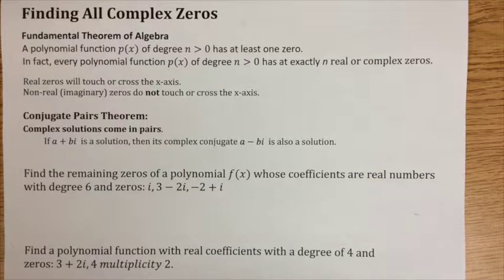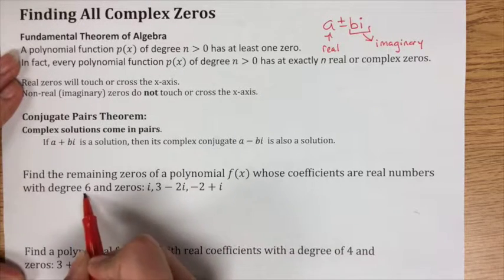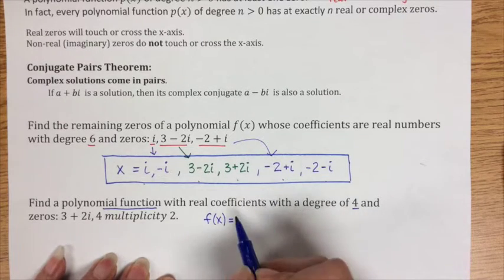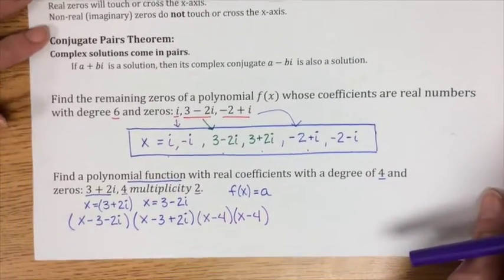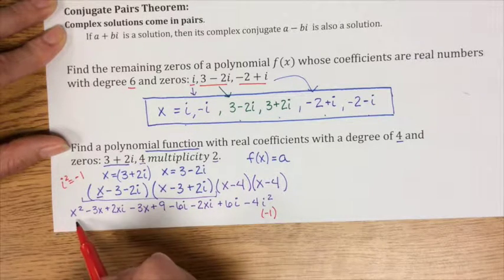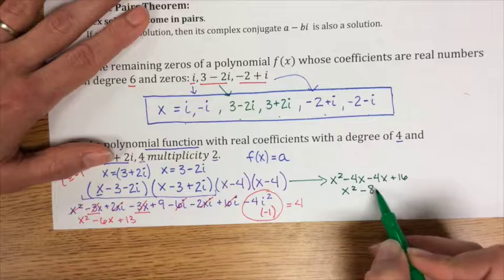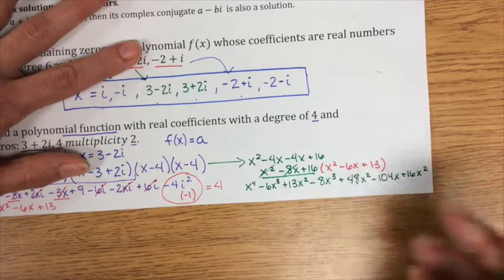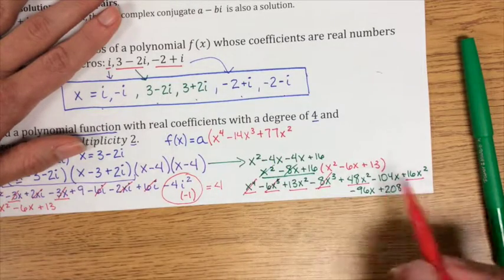Find Polynomial Given Complex Zeros Example.mp4